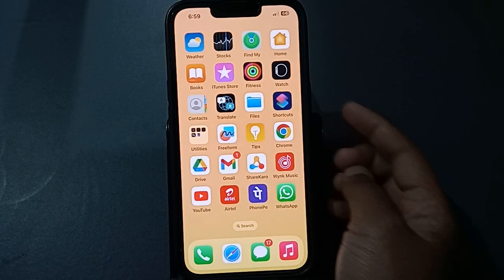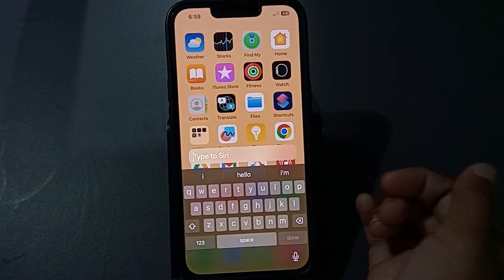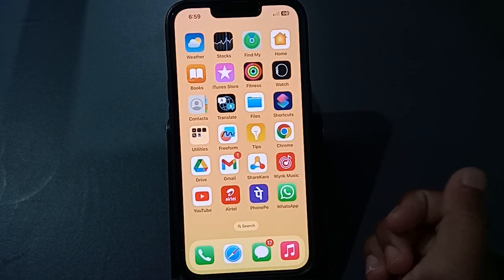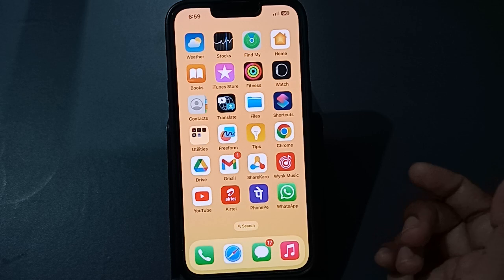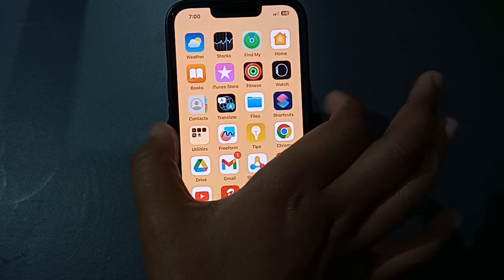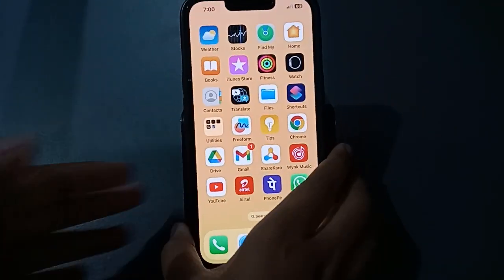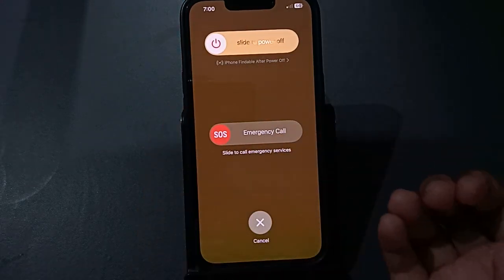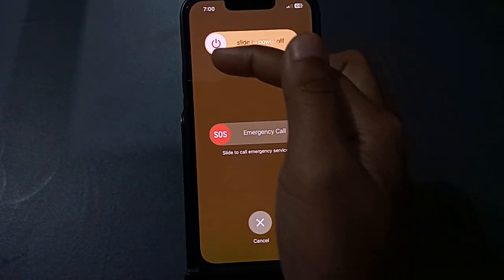How to power off iPhone 10R, iPhone switch off kaise kare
How to power off iPhone 10R, mobile switch off settings,iPhone switch off kaise kare